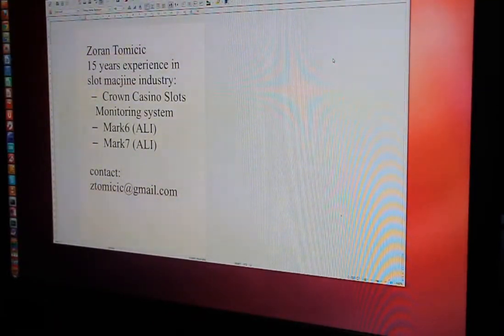Smooth Spin Demonstration - A slot machine reel in Chrome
Contemporary slot machines made by IGT, Aristocrat, Bally, Shuffle Master, Konami and others are based on standard x86 PC compatible hardware. However, visually they look very similar to the previous generation, that was based on non-standard and not so powerful hardware. Reason for this is that in most of the cases a minimal effort port has been done - without utilizing very powerful contemporary video hardware.

This video shows that off the shelf video hardware  (a PC running Linux) can be utilized to make more realistic reel spin (blurring enabled).

I have more than 15 years of experience in design and development of system software for slot machines.